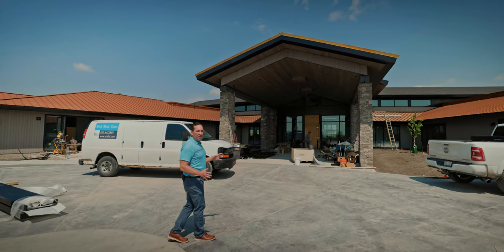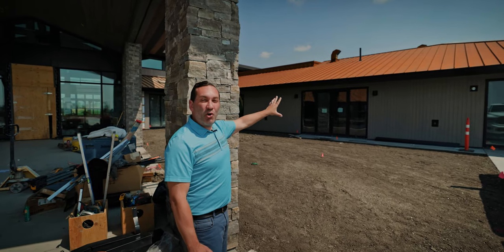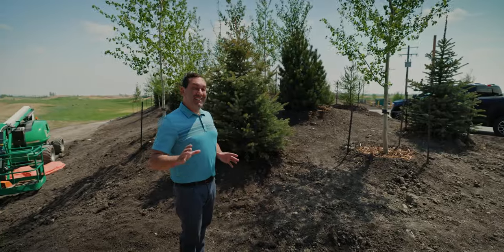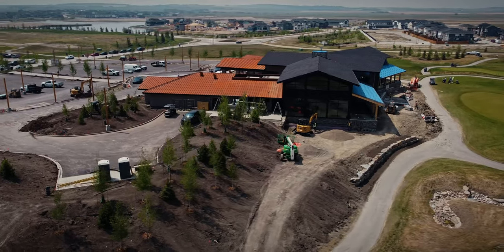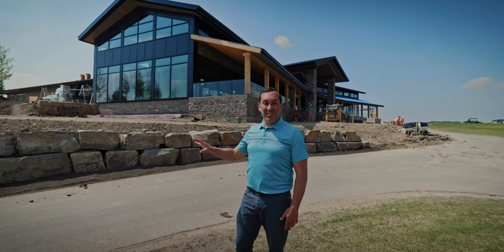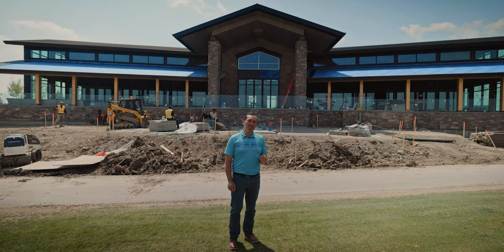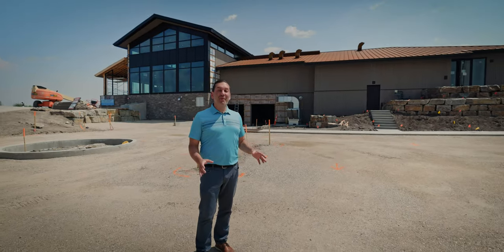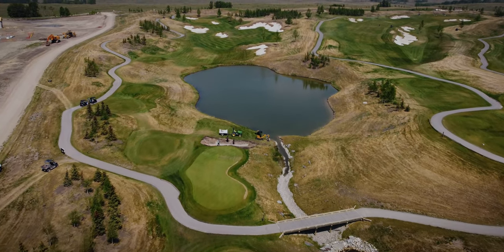Unveiling the Stunning Exterior Design of Mickelson National's New Clubhouse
Today I’m at the brand new Mickelson National clubhouse and it will be opening very soon. I wanted to give one final update before giving the grand tour of the finalized building. I wanted to focus on the exterior components of the building, especially the materials that have been used and also the landscaping. Let me know your feedback in the comments below!

Barry Ehlert is a serial entrepreneur. His first venture of shovelling snow was done for tips. As a business graduate of Brigham Young University, Barry wrote an award winning business plan while attending his last year of university. He was named one of Forbes Magazine’s “Future Capitalists.” He grew a start-up in Dallas, TX to 8 retail locations, and over 100 wholesale accounts before selling the business, and returning home where he grew up in Calgary, AB. Barry followed his grandfather, and father’s footsteps with his passion for golf and business. He has grown Windmill Golf at one point to over 10 golf courses through building new, acquiring, and management of golf courses. He has since redeveloped some courses, and has been focused on some of his new acquisitions while preparing to open Mickelson National in 2020. Barry recently decided to start a Vlog to provide insight into his life plus passion he shares for his family and business.